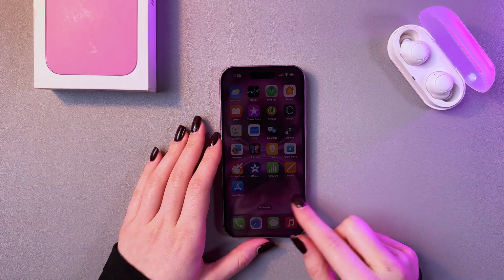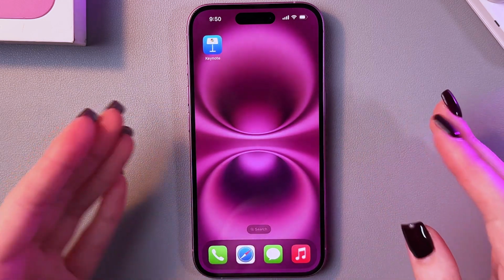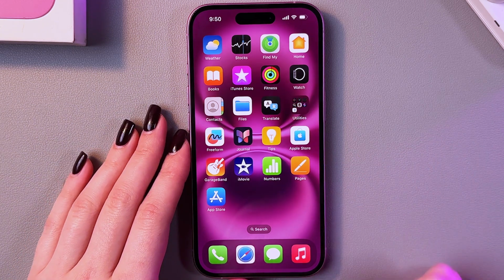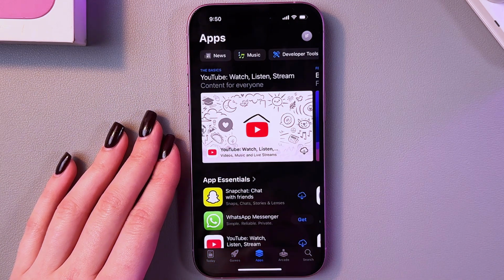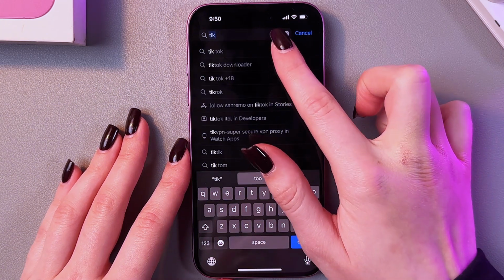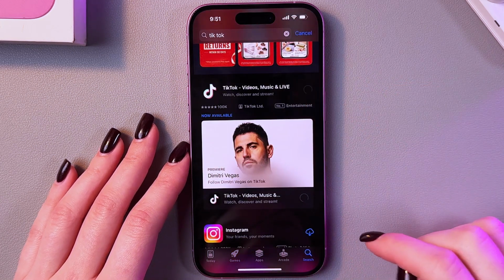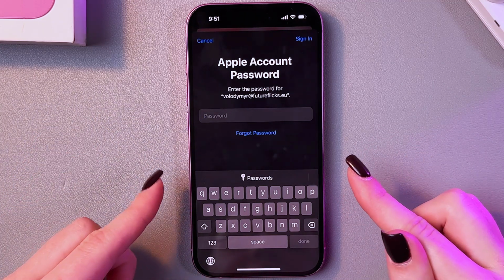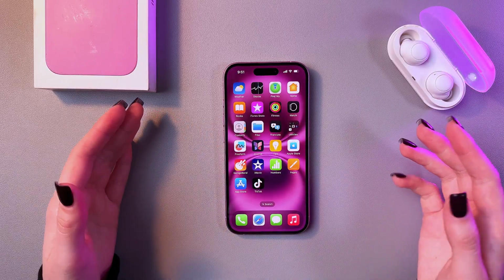How to Install Apps on iPhone 16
Wondering how to install apps on your iPhone 16? This video walks you through the step-by-step process of downloading and managing apps on your new iPhone. Whether you're looking to get social media apps, games, or productivity tools, we’ll show you how to make the most of your device. Unlock the full potential of your iPhone 16 with these easy-to-follow steps.